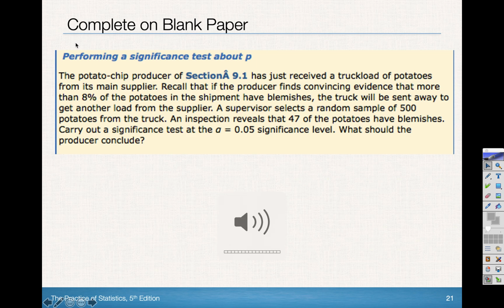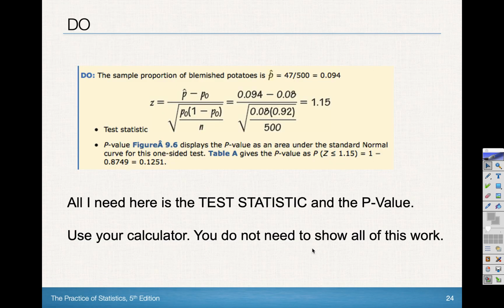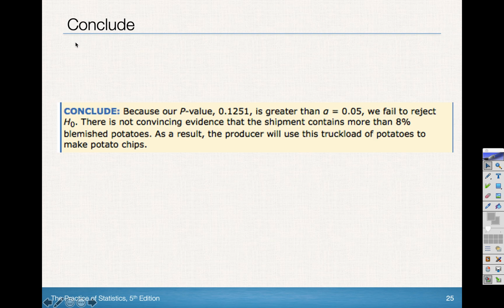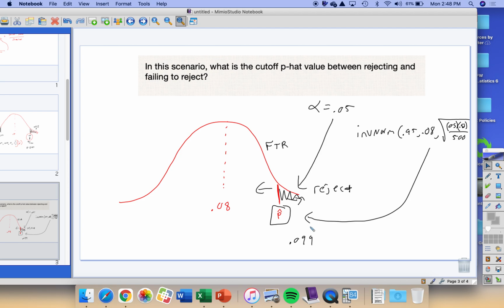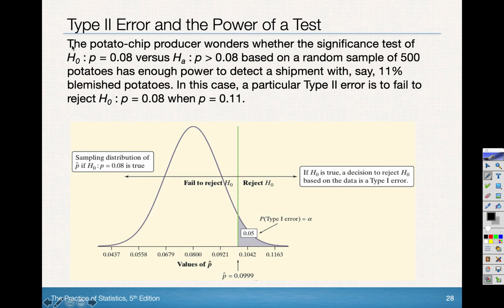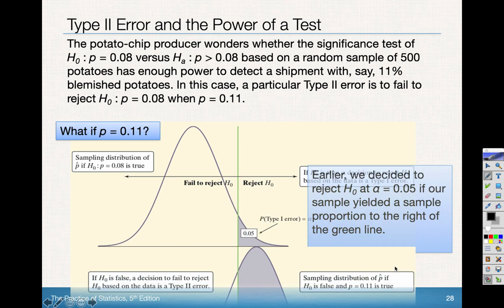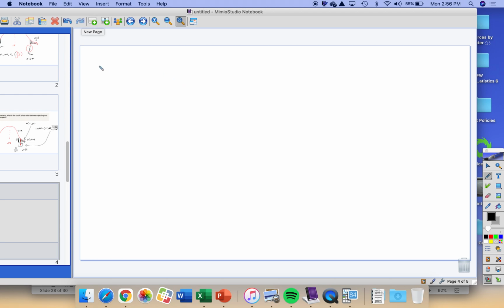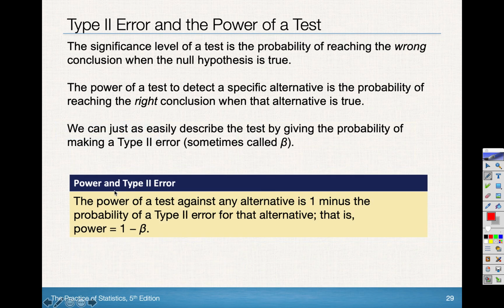9 2 Power and Type II Error